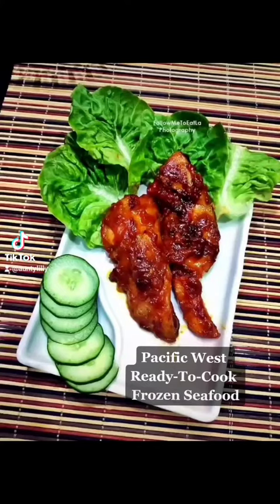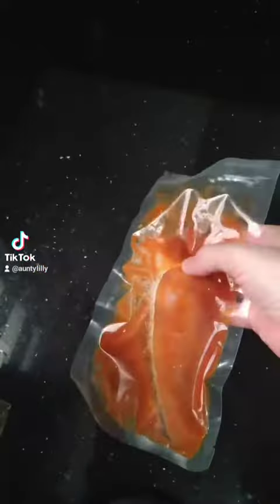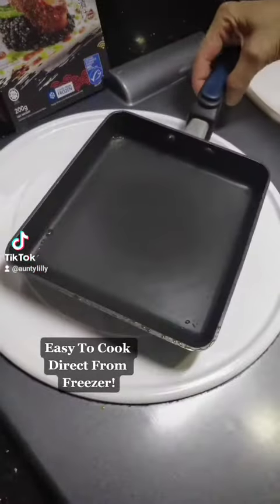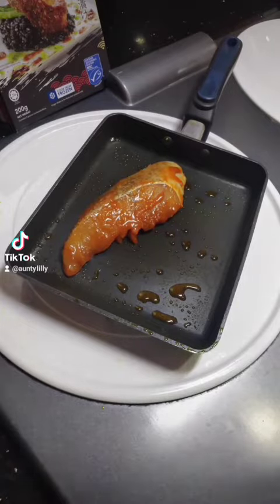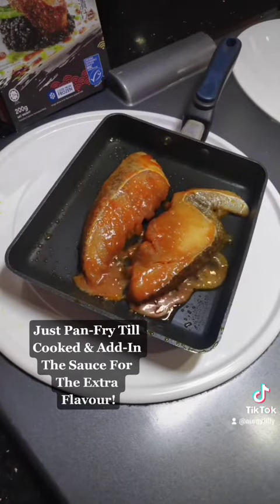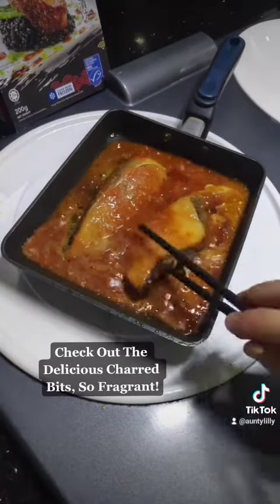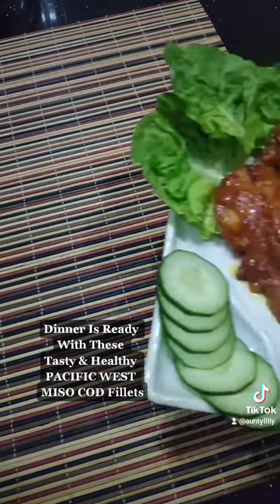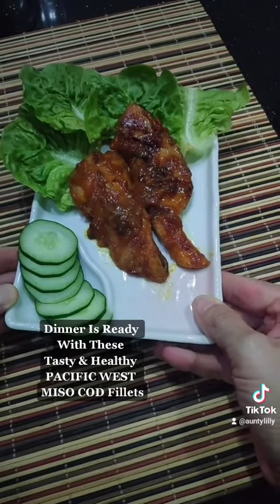RECIPE Cooking Miso Cod Fillets From Pacific West Malaysia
"𝐌𝐨𝐦, 𝐖𝐡𝐚𝐭'𝐬 𝐅𝐨𝐫 𝐃𝐢𝐧𝐧𝐞𝐫?" As a mother of three children, I am asked this question 365 days a year! 😅😅
And today son asks for fish & ta-dah, Mommy's serving these exotic & delicious MISO COD Fillets for dinner. The delicate, buttery texture of the new Miso Cod Portions will delight your family members! 😋😋
Cooking makes easy with these individual-sealed 𝐏𝐀𝐂𝐈𝐅𝐈𝐂 𝐖𝐄𝐒𝐓 𝐌𝐢𝐬𝐨 𝐂𝐨𝐝 𝐏𝐨𝐫𝐭𝐢𝐨𝐧𝐬 ~ Quick, Easy & Ready To Cook Directly From Freezer to Fryer/Oven! 🧑‍🍳🧑‍🍳
Pacific West Malaysia has introduced Miso Cod Portions (200g) for Japanese food lovers. The new offering consists of premium cod fillets sauced with deep, rich, buttery miso that's bound to delight your palate. 🐟🐟